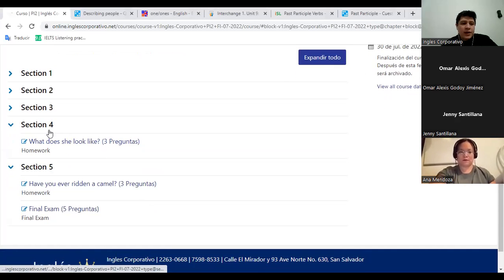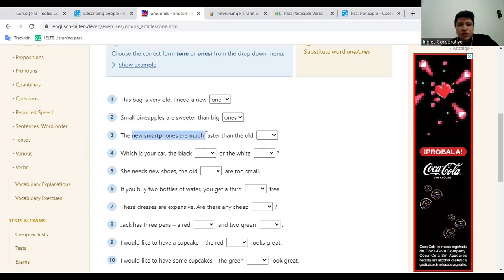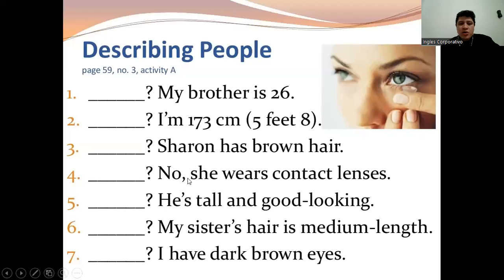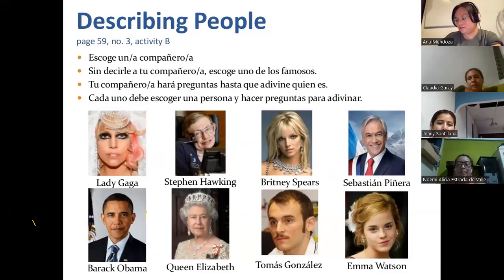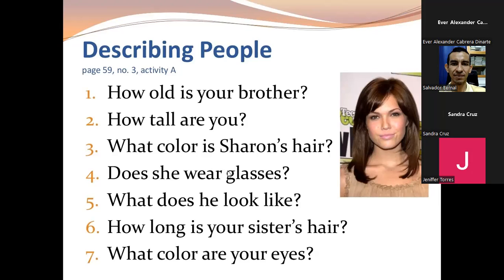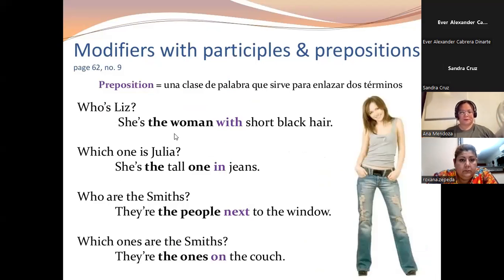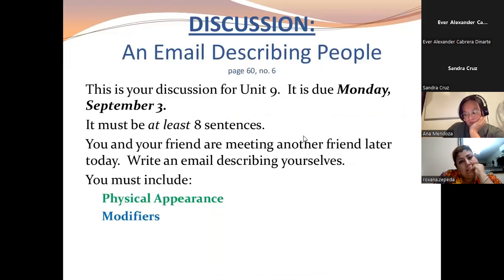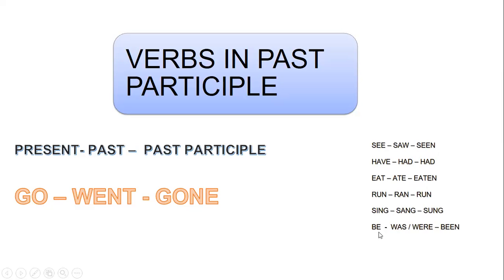Inglés Corporativo-21/07/2022-ADJECTIVES AND VERBS IN PAST PARTICIPLE